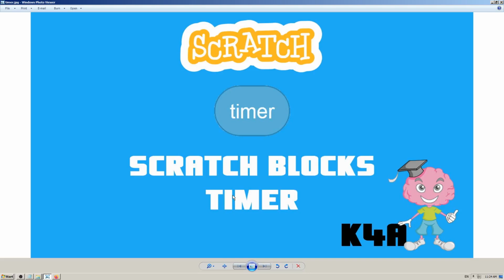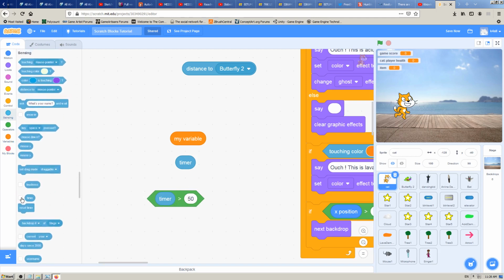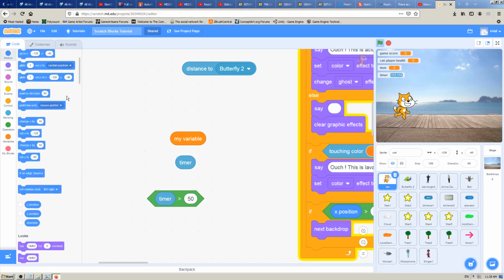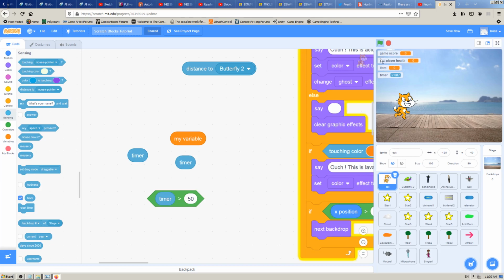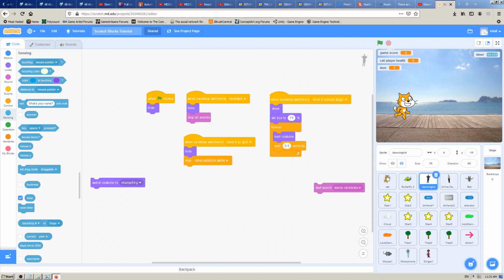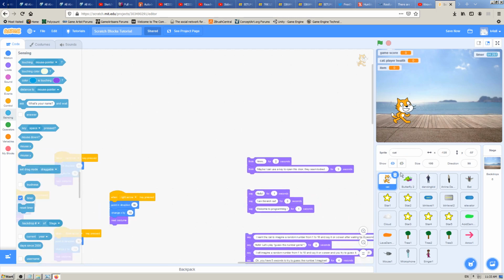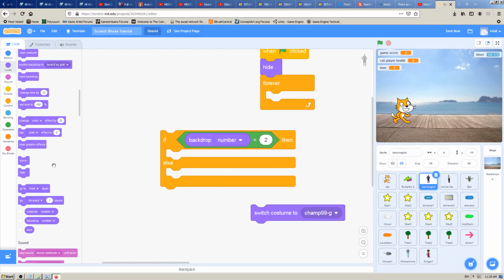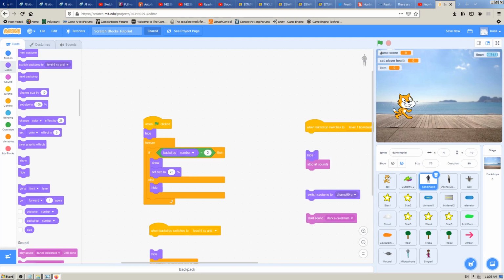Scratch blocks - timer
In this video we are going to learn how to use "timer" Scratch block.
This block is one of the Sensing blocks, and it is one of the built in variables.
It is made to measure time for us, to count it in seconds.
You can use it to show general time in game, or put it into other blocks etc.